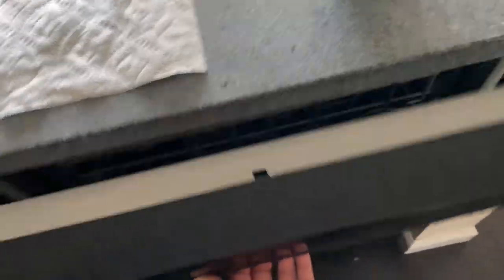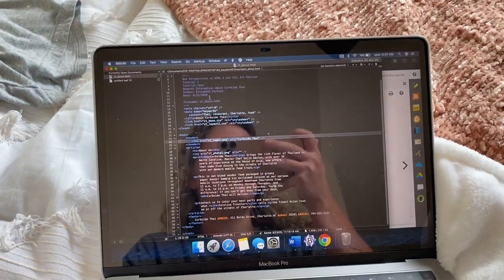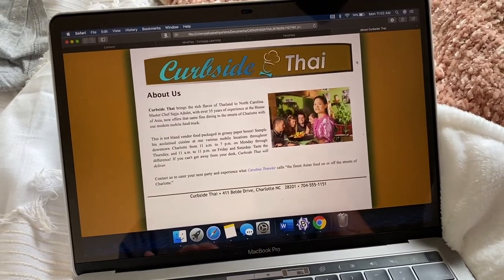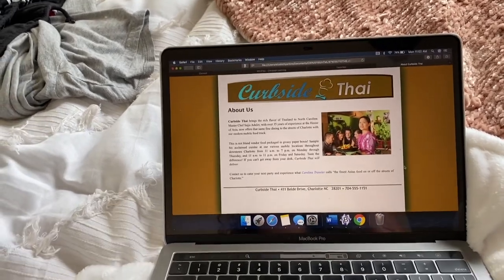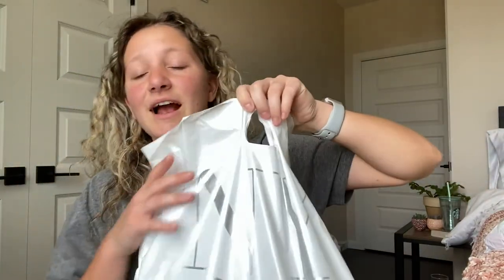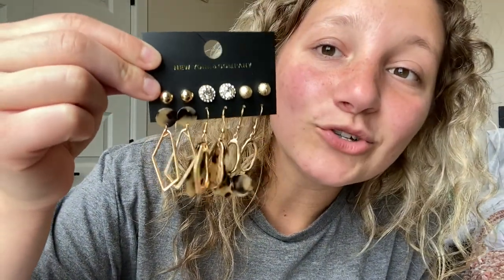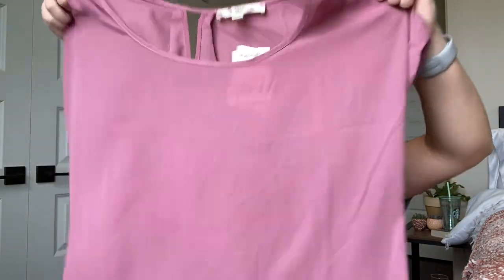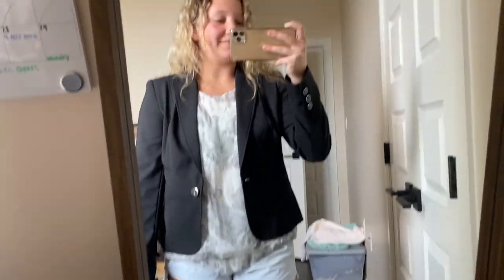a day in my life | shopping and homework!